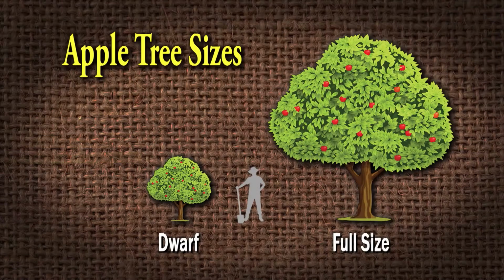Fruit Tree Rootstock Basics – Family Plot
Retired UT Extension Agent Mike Dennison talks about fruit tree rootstocks. Rootstocks are the roots of one tree fruit onto which the top of another fruit tree is grafted. This is the preferred method for growing many different kinds of fruit trees. Rootstocks are chosen because they are more prolific and faster growing than that tree from seed. Apples, pears, peaches, plums and nectarines are grown on rootstock. If you plant a seed from these trees the plant will probably not do as well or last as long as if it had been on a rootstock. Also, because of cross pollination, you don’t know what fruit you are going to get. Because of this it is best to purchase a grafted tree of the variety you want with the rootstock that will do well in your area. Mike gives a list of rootstocks that do well in Tennessee for many different fruits. This list will be different in other states. Contact your local Extension office to find out what rootstocks do best in your area.
Rootstocks also determine the final height of the tree in apples. Depending on what rootstock you choose the tree can be anywhere from 8 feet to 50 feet tall.

For more videos on fruit trees check these out!

Go to familyplotgarden.com for more information! Happy Gardening!
Category
Howto & Style